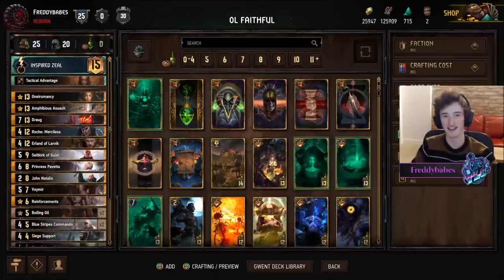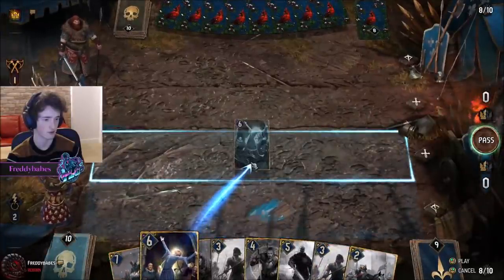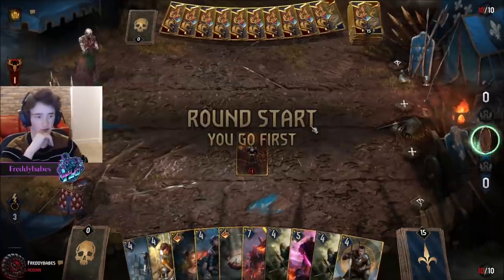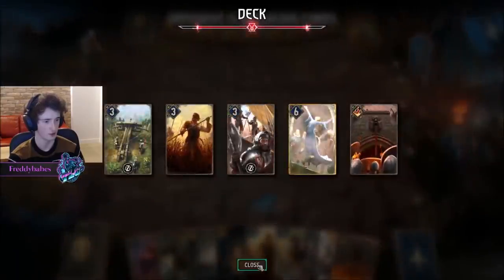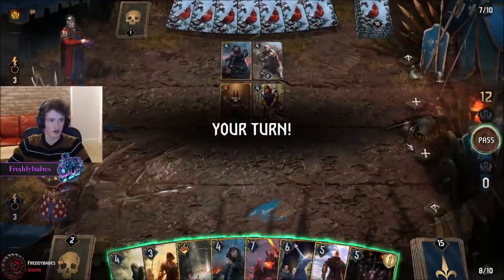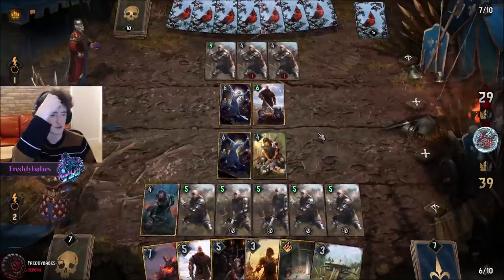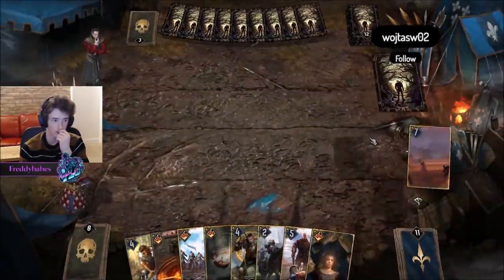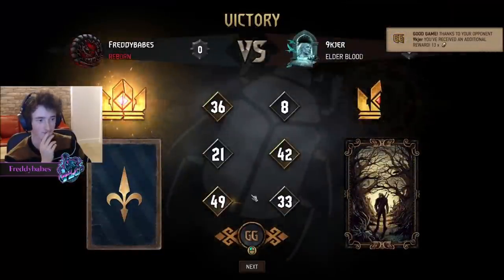[Gwent] Northern Realms Still Has This Deck Up Their Sleeve - Draug Commandos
When all else fails, commandos prevail

Thanks To The Youtube Members!
tyler arenburg / Mr. V / Kaio V / yingiz / Kamikaze Iwang / TheAlte111 / David Nadler / Jesse rose-smith

0:00 - Intro
1:30 - Game 1 (Patricidal Fury)
14:06 - Game 2 (Force of Nature)
27:55 - Game 3 (Inspired Zeal)
41:05 - Game 4 (Double Cross)